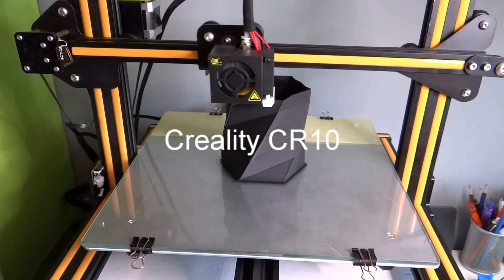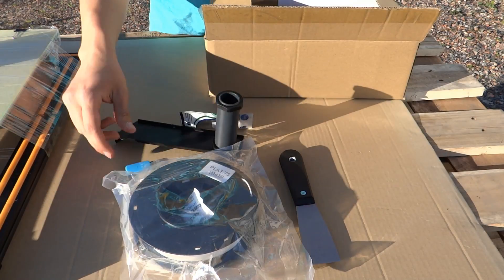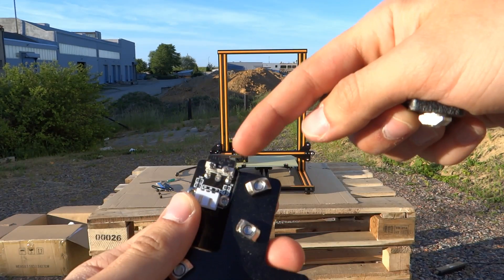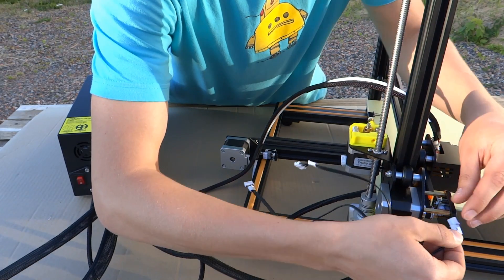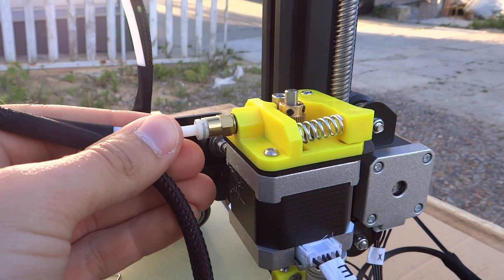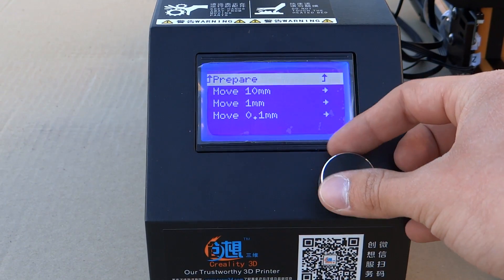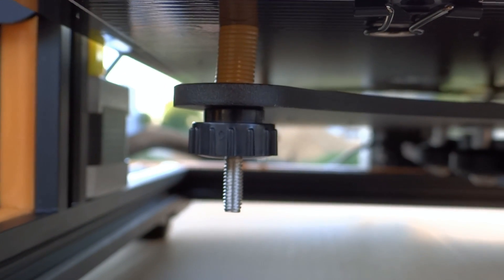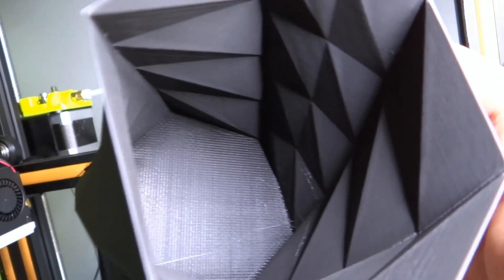Creality CR-10 - The perfect cheap 3D printer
Want to but first 3D printer but don't know which one to choose? I think that I found one that is quite interesting it is Creality CR10. The biggest pluses of it is big working area (30x30x40cm), easy to assmble kit, and it includes all the tools that you need to start with 3D printing. It's also cheap - 399$.